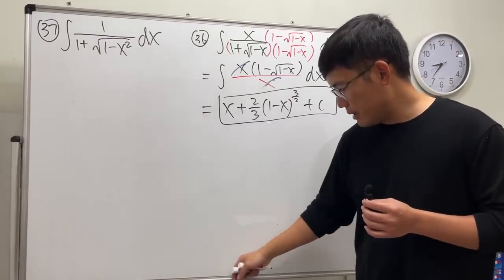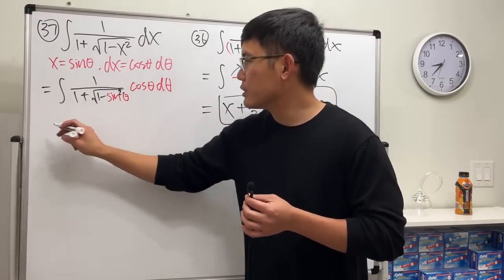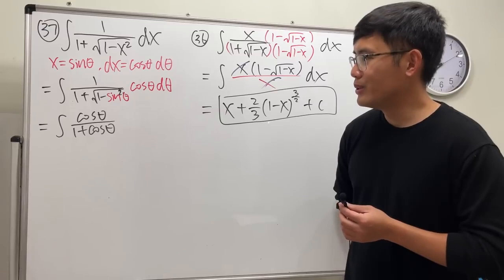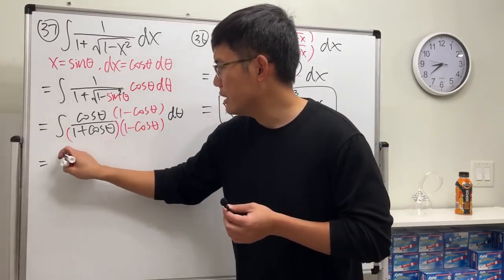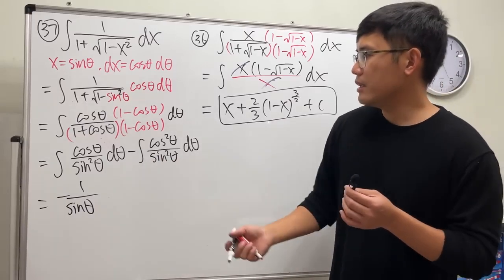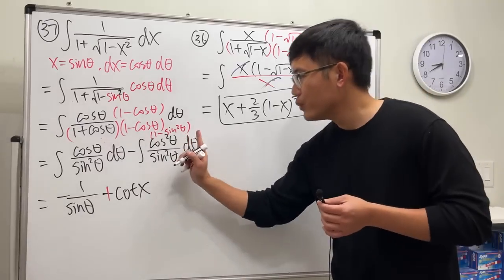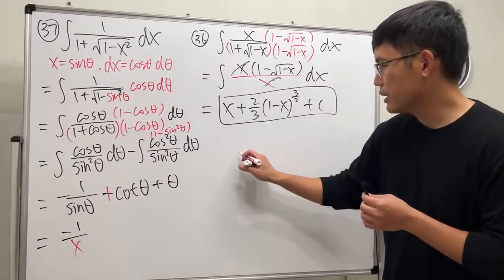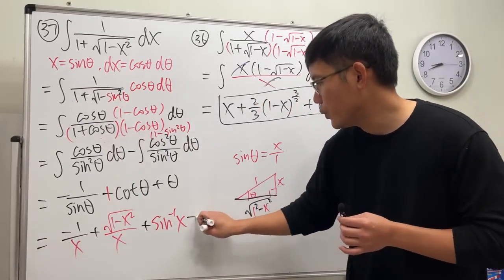integral of 1/(1+sqrt(1-x^2))